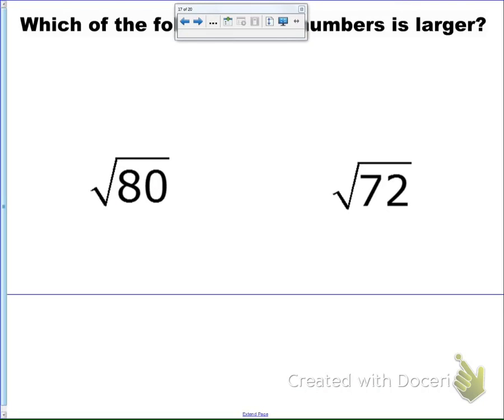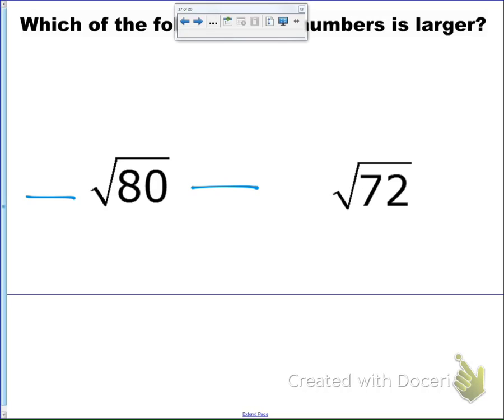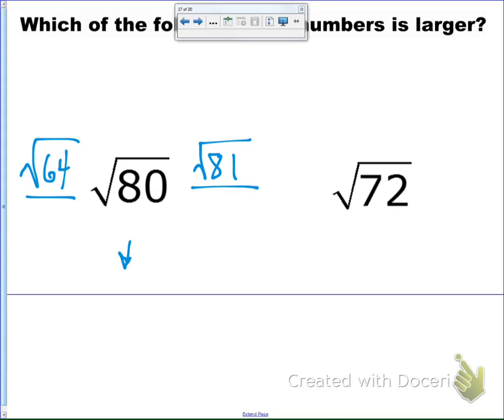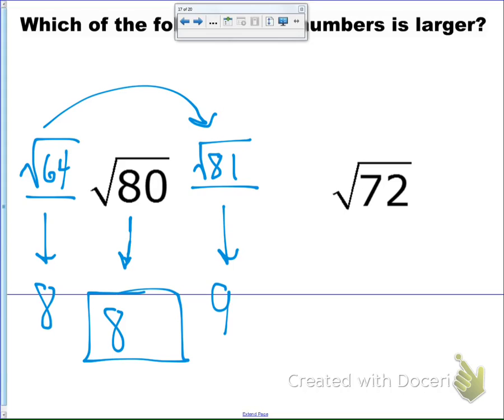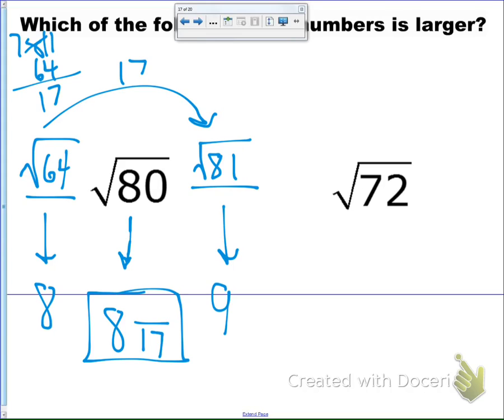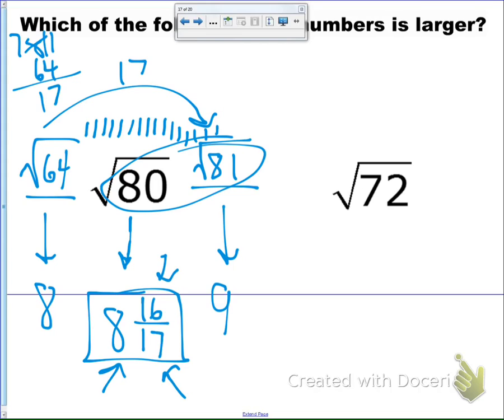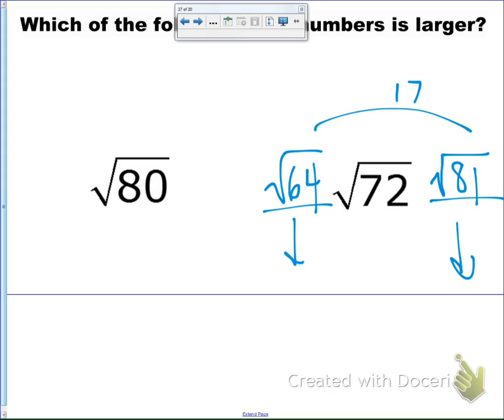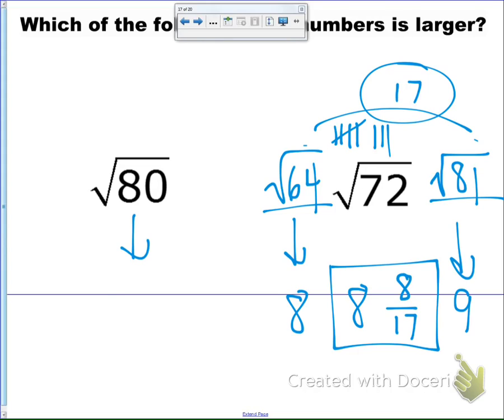371 Unit 5 Estimating Square Roots